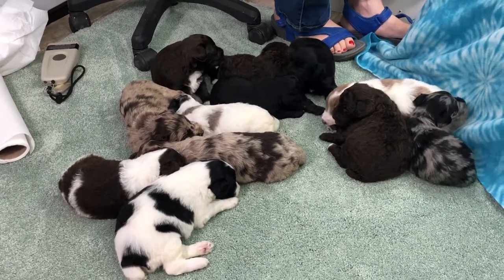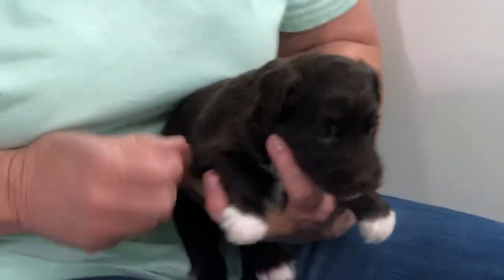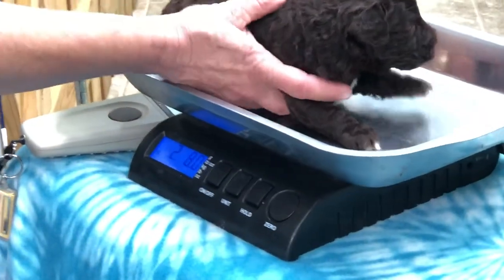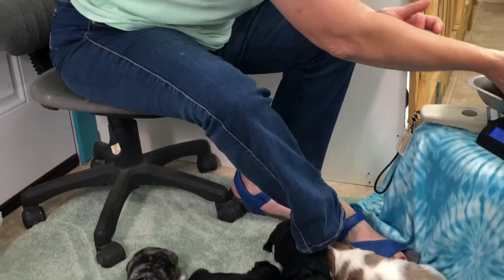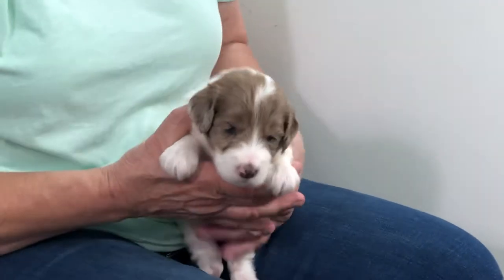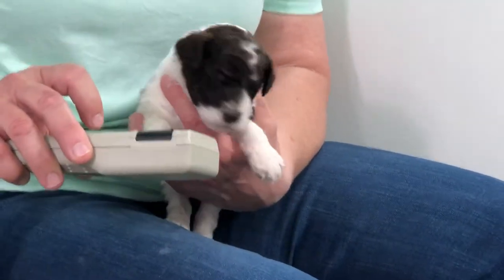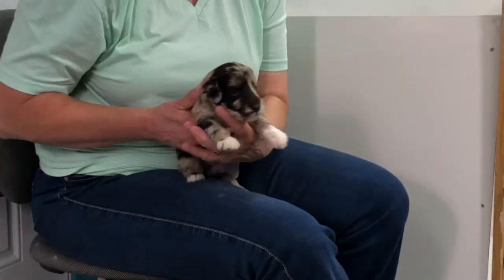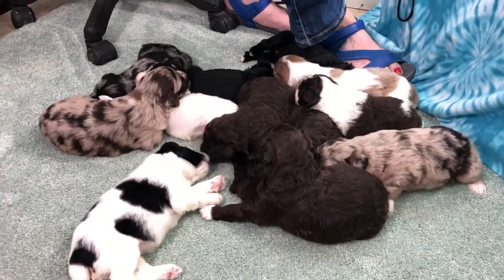Crystals mid-size schnoodles 3 weeks 4 days old - first video part 1 of 2 August 1, 2019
This litter is available
for prices and more information on this litter.